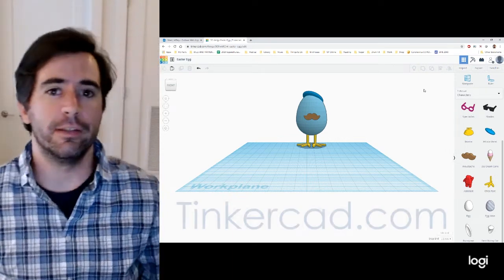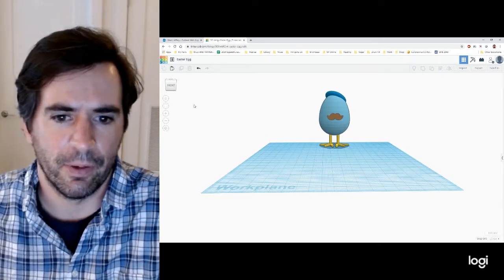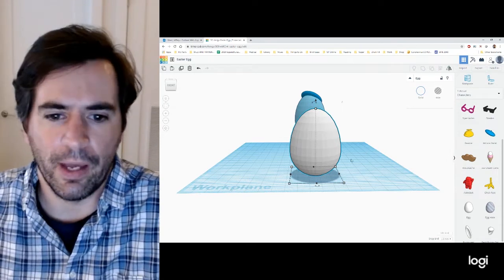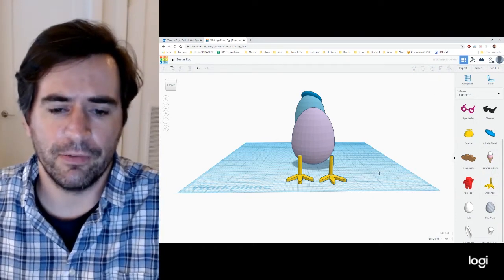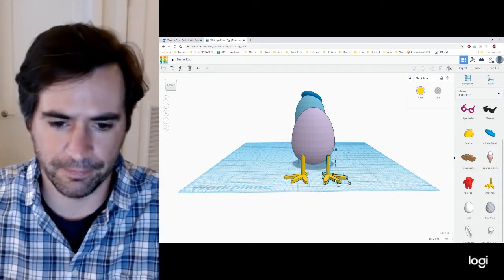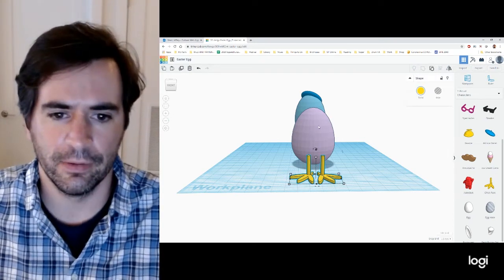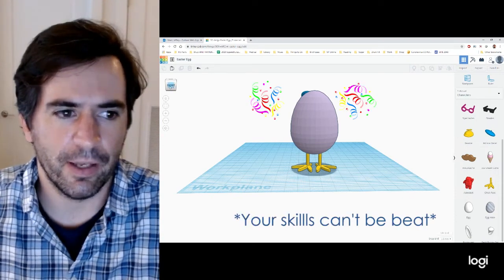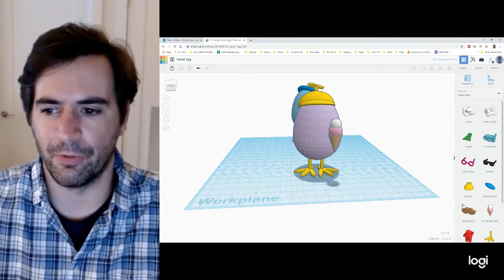Learn at Home: Create 3D Easter Eggs with Tinkercad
Learn how to navigate the free 3D design website Tinkercad.com to create a mini Egg-Person.